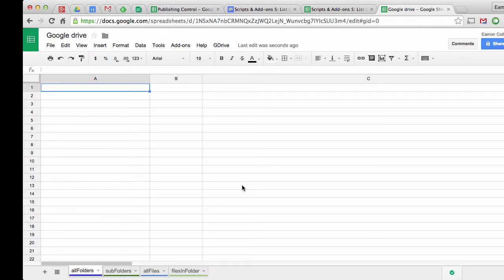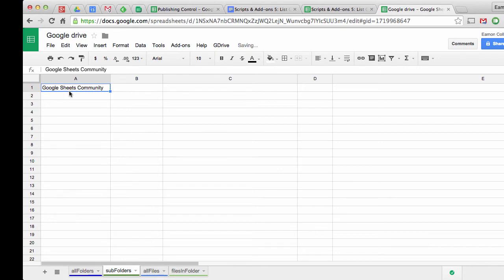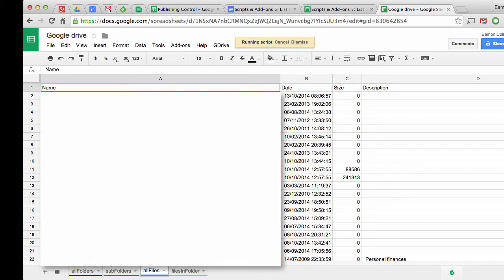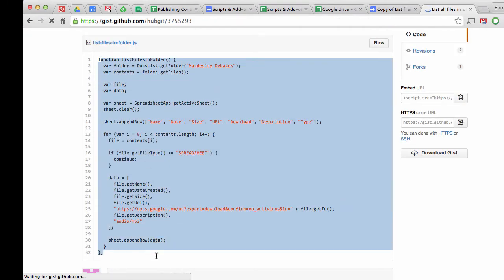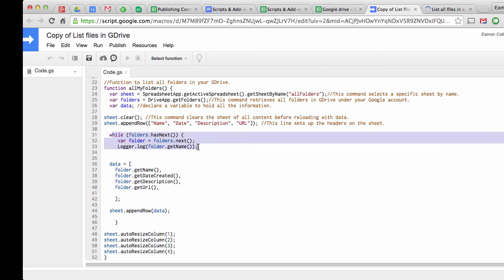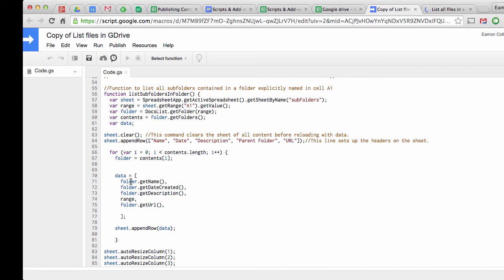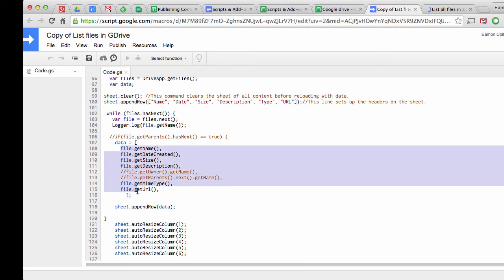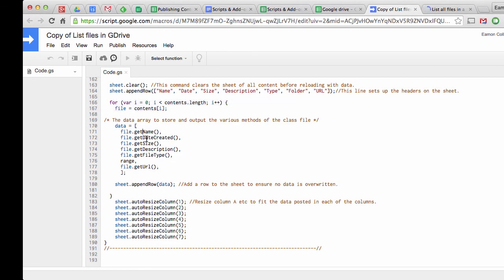S&A 5 List GDrive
Google App Script to list GDrive files / folders in GSheets.